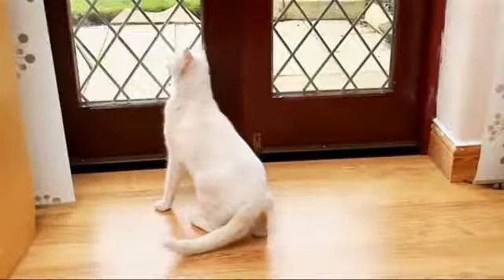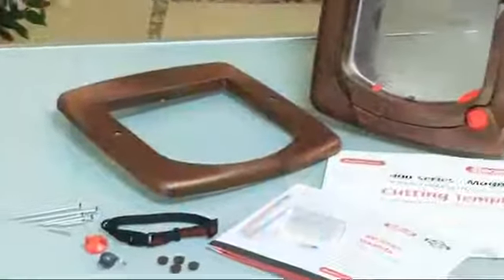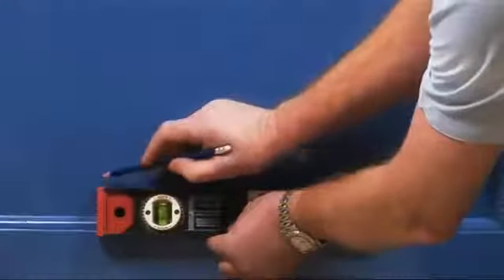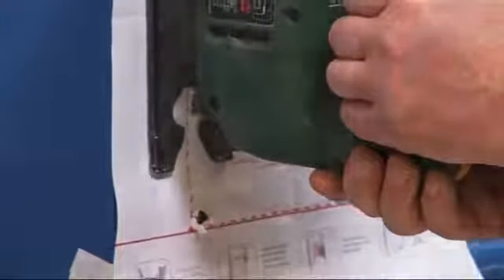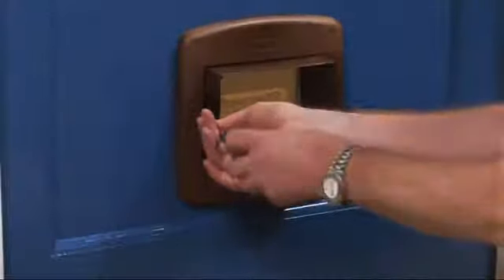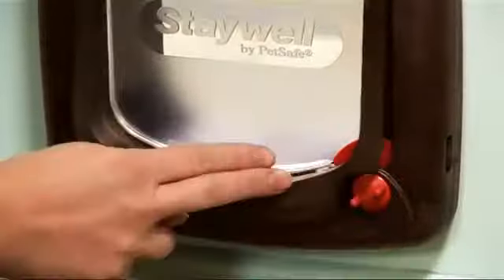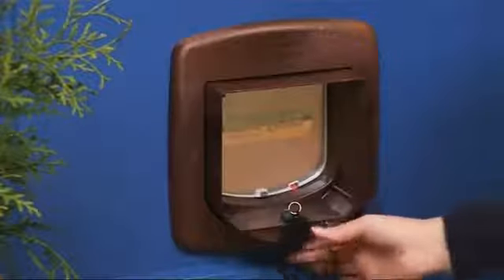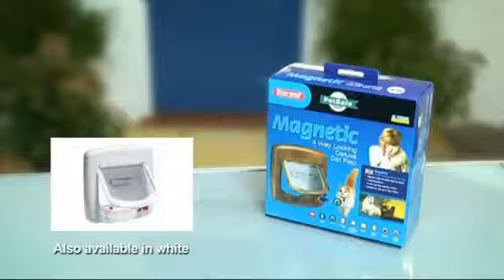Staywell (Pet Safe) Magnetic 4 Way Locking Deluxe Cat Flap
Give your pets the ability to come and go as they please. This pet door is generously sized for large cats or even small dogs up to 10kgs. The 4-Way lock allows you to choose from four access options to control your pet’s access in and out of your home: open, locked, in-only or out-only. Open allows entry or exit; Locked does not allow entry or exit; In Only allows entry but no exit; and Out Only allows exit but no entry. Large cat or small dog door with 4 way locking system suitable for windows, wooden doors, brick walls, metal and PVC/UPVC.